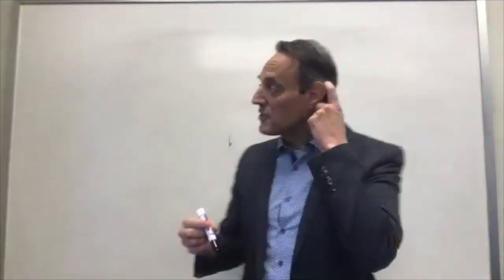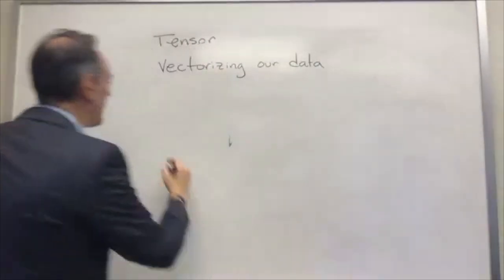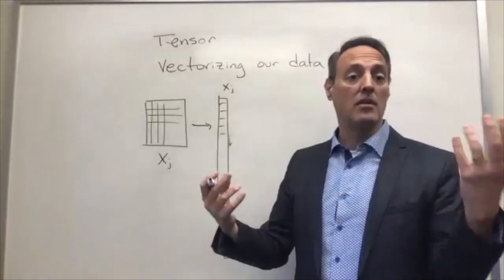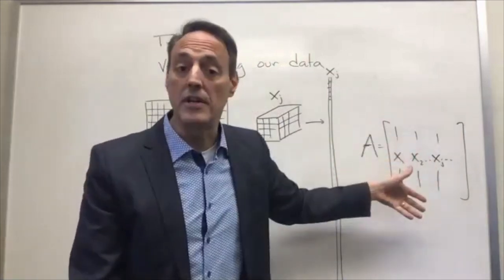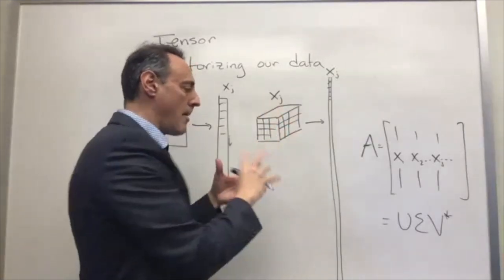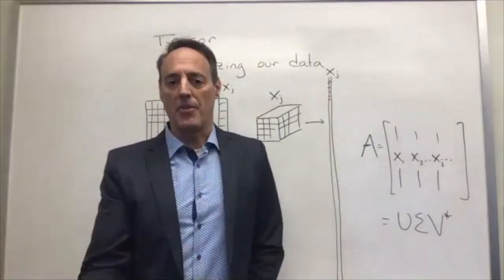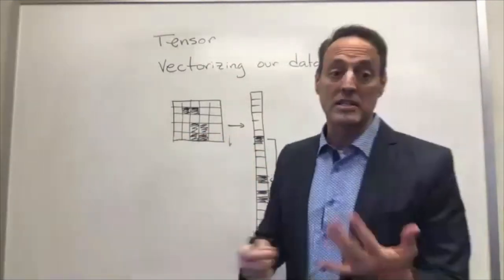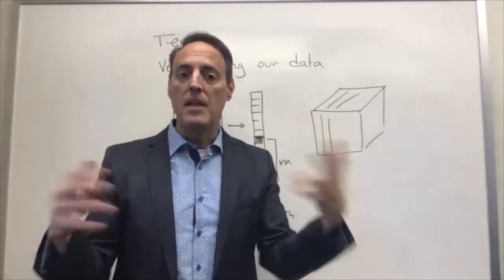Applied Linear Algebra: Tensor Decompositions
This lecture focuses on the generalization of matrix decompositions to higher-order data arrays, giving us a view of tensor decompositions and how they can also produce low-rank decompositions without vectorization of data.